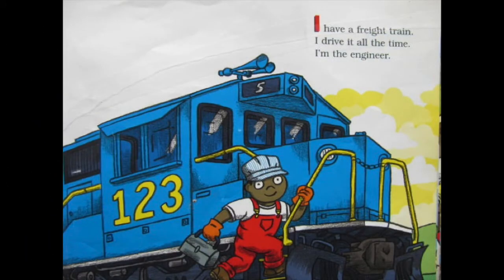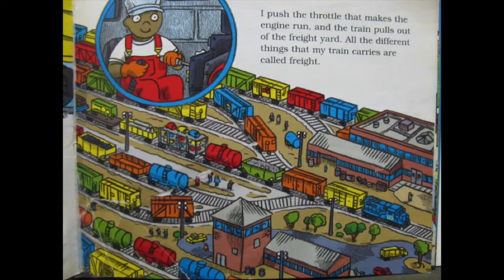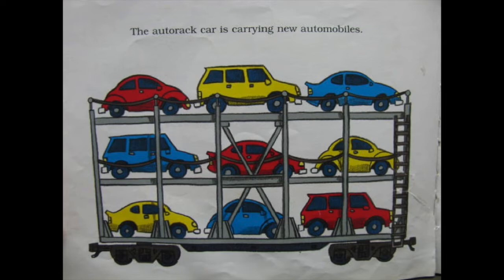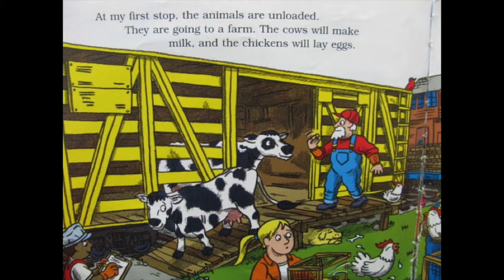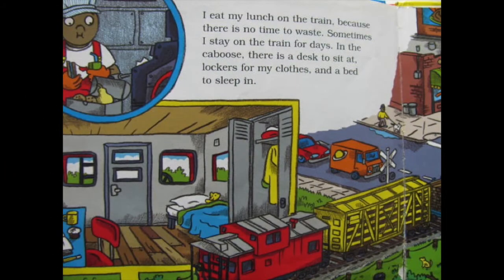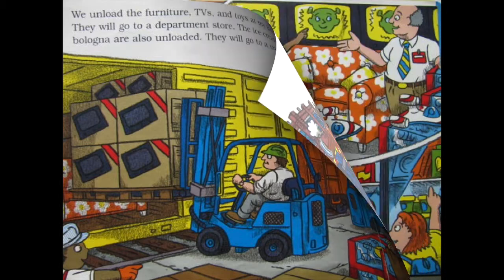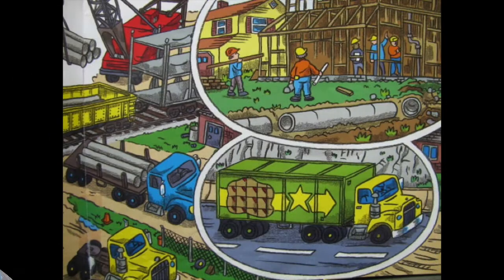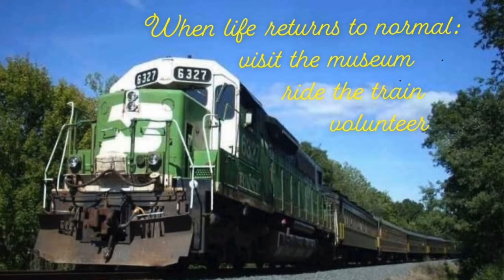My Freight Train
Tot's 'n Trains home edition from the Minnesota Transportation Museum